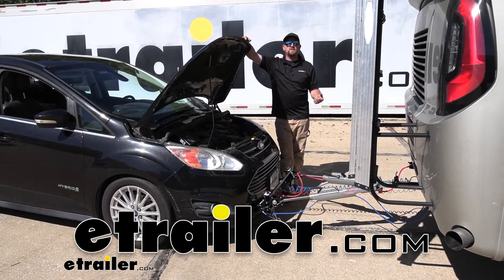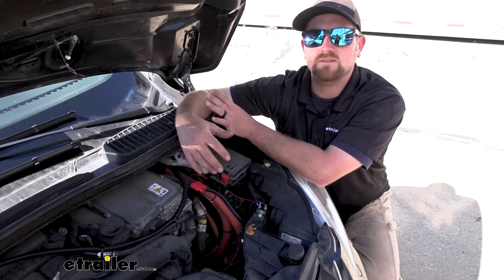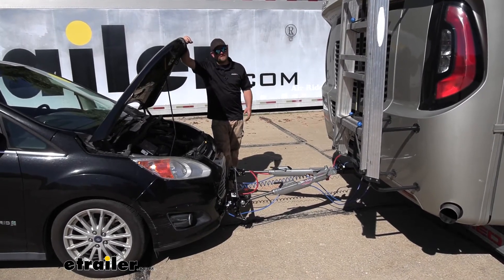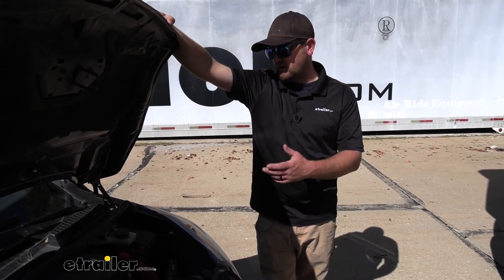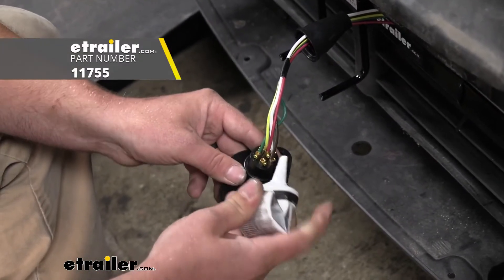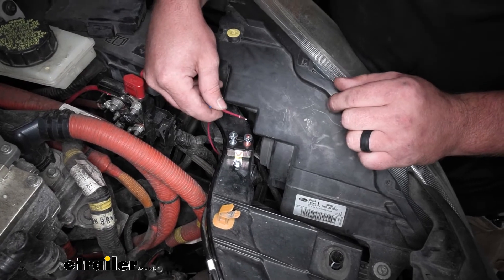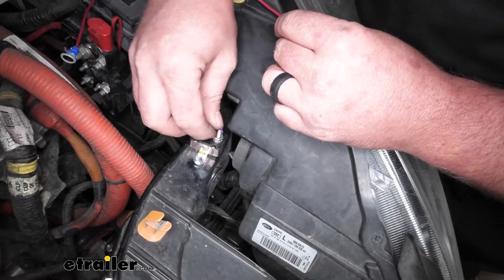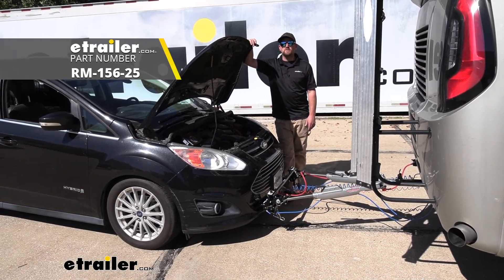etrailer | Setting up the Roadmaster Battery Charge Line Kit for Towed Vehicles on a 2013 Ford C-Max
Hey everybody, Ryan here at etrailer. Today, on our 2013 Ford C-Max, we're going to be showing you how to install the Roadmaster Towed Vehicle Charge Line Kit. But before we do that, why don't we check it out and make sure you know, that this is going to be the kit for you So charge line kit is really going to accomplish one thing and that's to make sure that your battery in the C-Max is always topped off and it's always, has full juice whenever you're flat towing it behind your motor home. And that's something that's really important, you know, because when you get to where you're going, you want to have that confidence on that you can just turn the key and, you know, start your car right up. And with that said, the reason that the battery can get depleted whenever you're flat towing it is because generally speaking, just about every breaking system out there is gonna use battery power to operate, all right. And so, whenever you're going down the road for hours on end, and that breaking system is constantly taking a little bit of juice here and there, you know, it don't take that much time for your battery to run flat, you know, and then you gotta go through the trouble of, you know, pulling a charger out, or getting a jump box, or cables, bothering someone to help you and everything else.

And so the charge line kit's gonna solve that issue. And what's gonna happen is whenever you're towing it behind your motor home, your motor home's 7-way, the connector plugged back there, the 12 volt auxiliary power, what it's going to do is send amperage through the charge line and into the battery. And so essentially whenever you're towing it down the road, more or less, the, the charge line kit is going to trickle charge the battery and keep it up to full capacity and everything else like that. Now with that said, you are gonna have to have that 12 volt auxiliary power already hooked up to your 7-way, and generally speaking, if you have a 7-way, that's already there, especially on these late model, uh, motor homes. If you have an older motor home or something like that, just make sure that's 12 volt power's there at the 7-way.

And you know, then the charge line kit will work out for you. I do want to address a couple of questions that people ask. And one of them is, you know, is this kit going to affect your motor home's batteries And the answer is no. So the, the C-Max's battery will be getting charged only when the motor home is running. And whenever the motor home's running, it's alternator is, is generating amperage and charging its own batteries as well.

And you're going to have more than enough to spare a triple charge the C-Max battery. So you're not gonna have to worry about anything funny happening there. And I also want to mention too, you know, keep in mind, this kit is designed to work with batteries that are in good condition, good working order. You know, this isn't gonna bring a battery, uh, back from the dead. It's designed to have the batteries in good condition and keep them that way.

So, you know, something that I figured I'd mentioned and, you know, trying to answer some of those questions that you guys have. Now, as far as the installation goes, actually getting this hooked up really couldn't be much more simple, honestly. Essentially it's one wire and the circuit breaker. So route a wire up from your connector at the front of your car, to the breaker, into the power post. So, really shouldn't give you a whole lot of issues. Speaking of which, why don't we go ahead and hook it up together now. To begin our installation, we're going to be here at the front of our C-Max. Now, clearly we have the front face** removed and I'm doing this the same time that we did our base plate, makes it a lot easier, all this extra room. But with that said, you know, you don't have to have all this stuff off to get this job done. But the first thing we're gonna do is grab one end of our wiring here. We wanna wire. Put that through the dust cover there on our connector plug. And then the center post here. We're gonna back that screw out. Don't take it off completely, it's hard to get back in. Just take it out a little ways. And the end of our charge line here, you're gonna strip back that insulation, give it a good twist, put it into that center post, and tightened on that sub screw. Once e